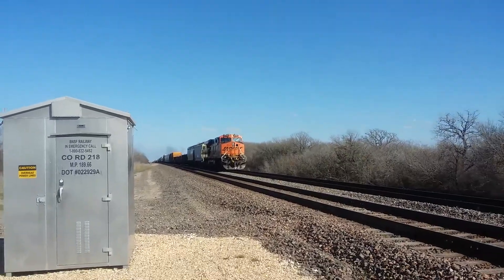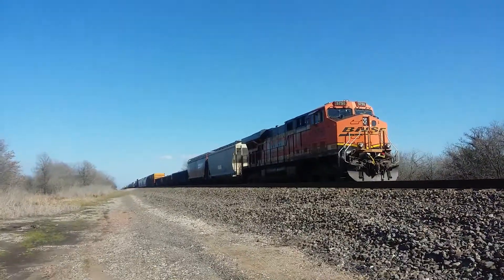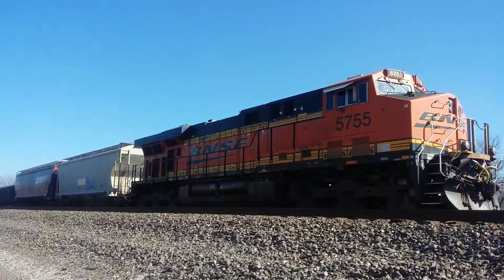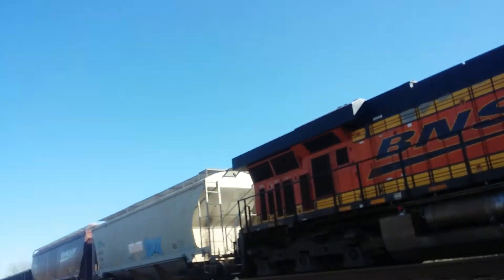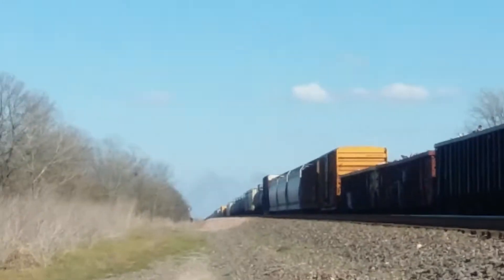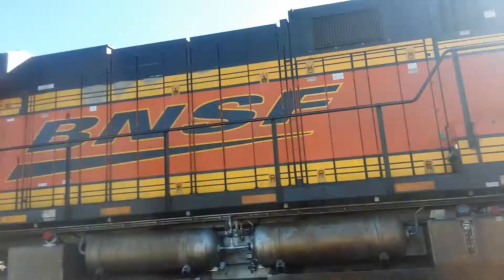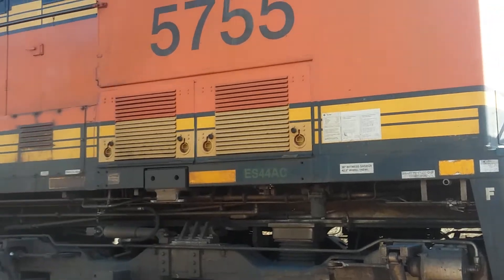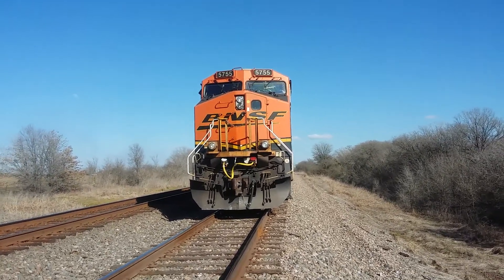BNSF dpu on a side track. READ DESCRIPTIONS.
The dpu puled The rest of the train away from the other half witch was on FIRE due to a derailment.